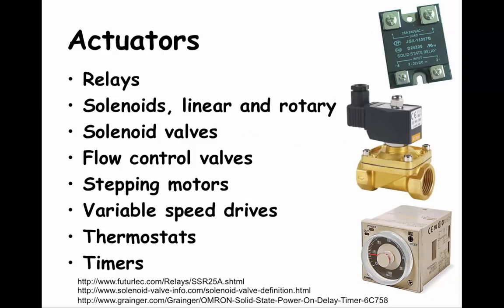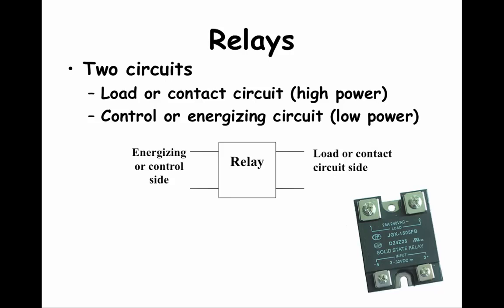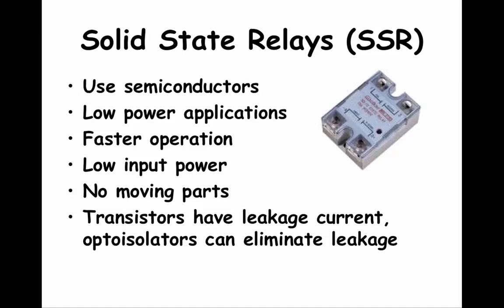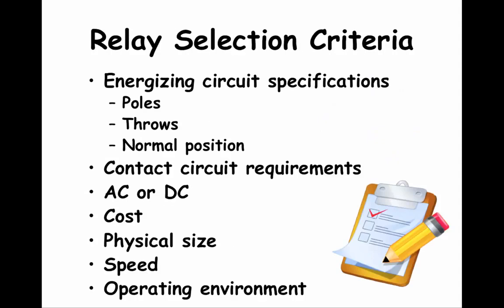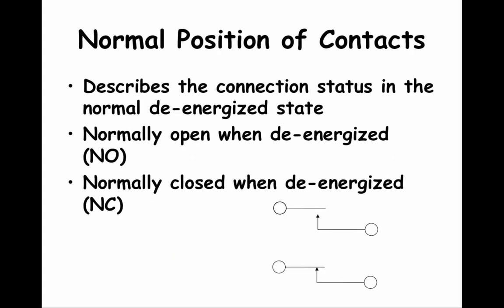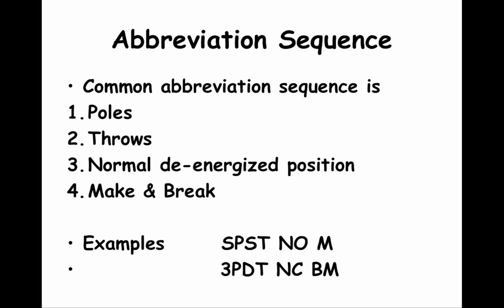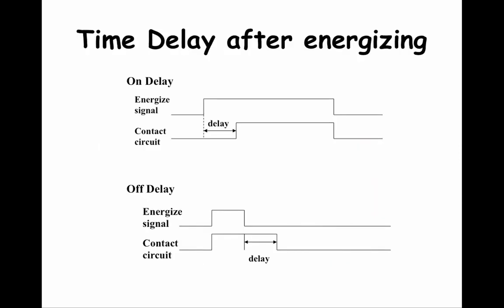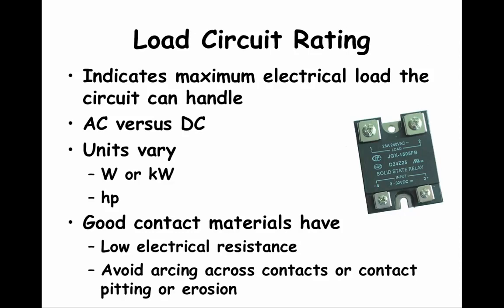Lecture 14 Section 2